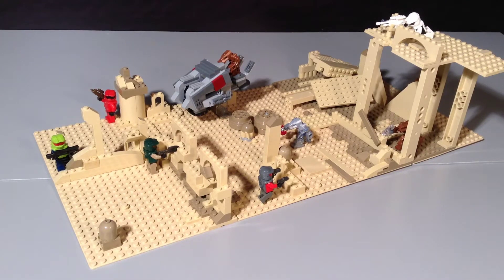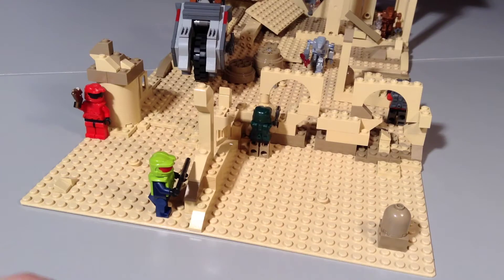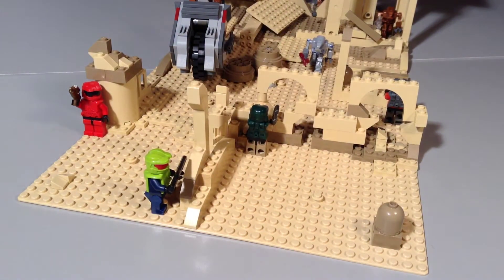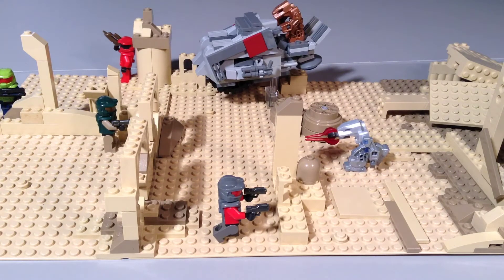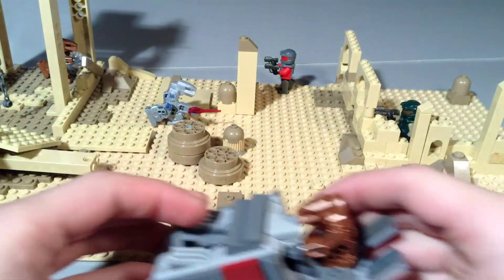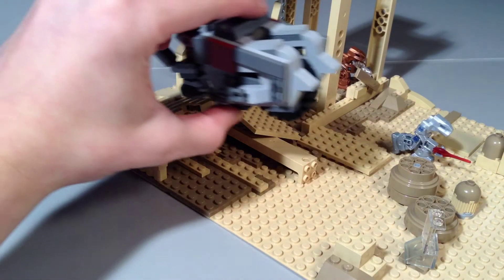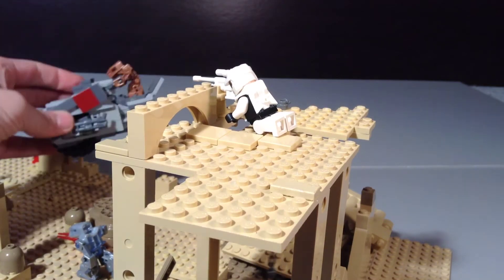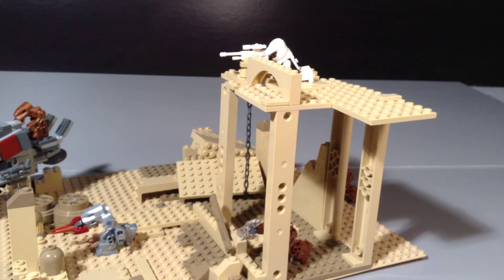Lego Halo Moc 2